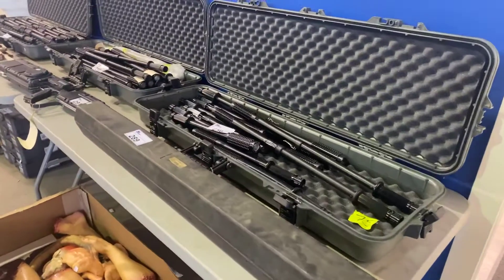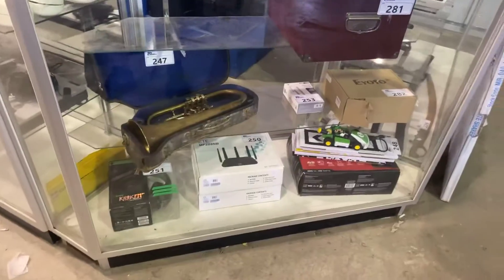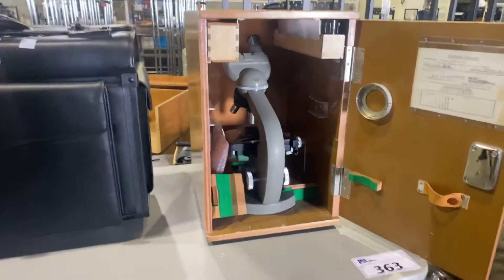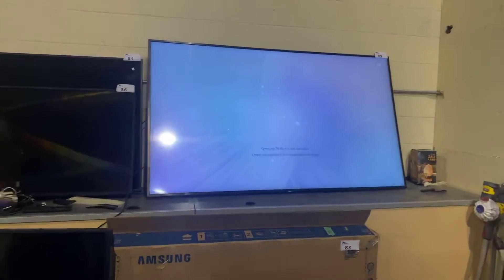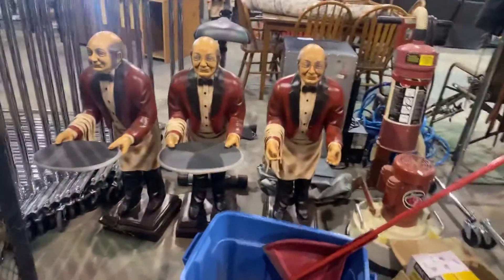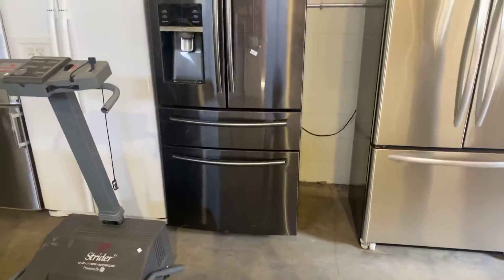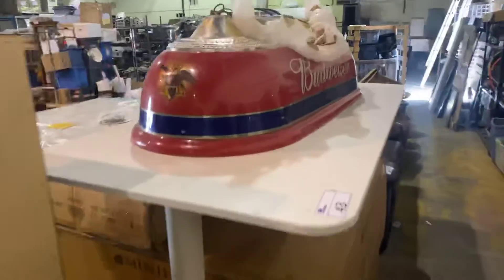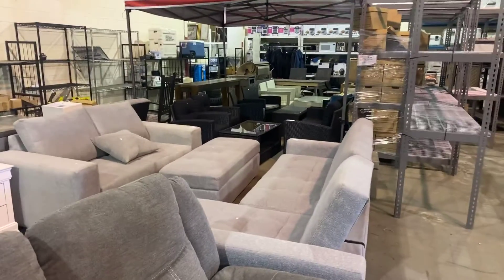August 4 able auctions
Set dec auction including appliances furniture collectables and much more